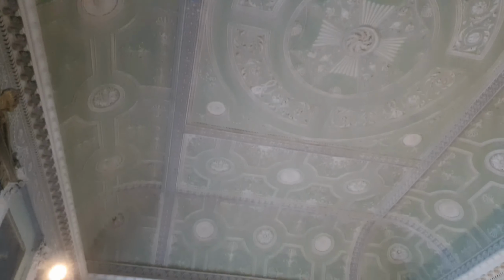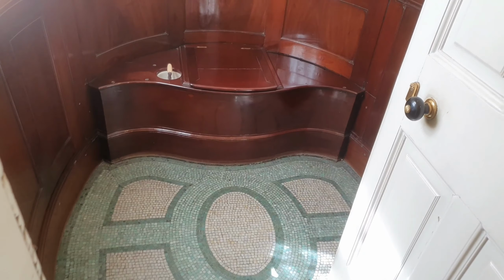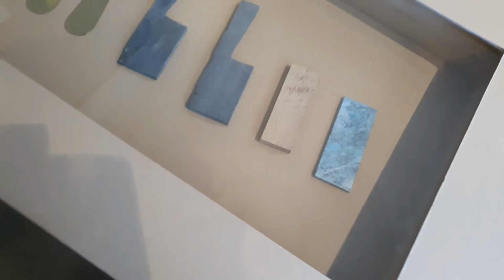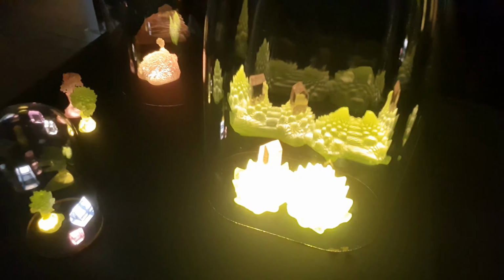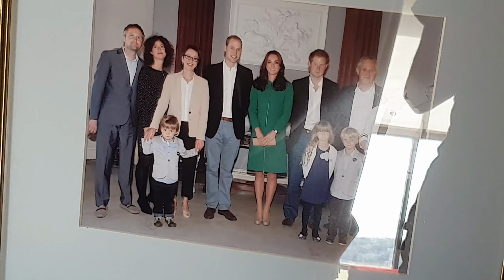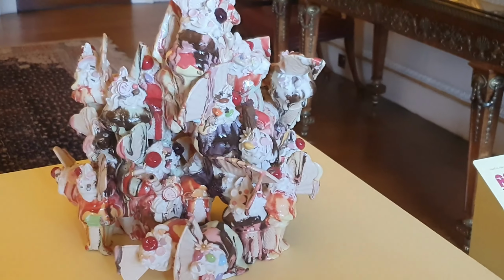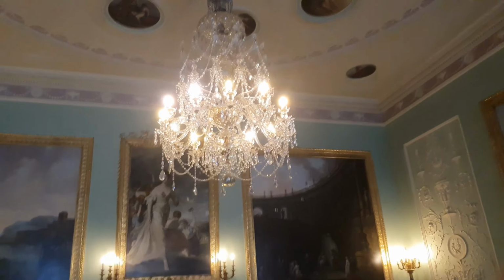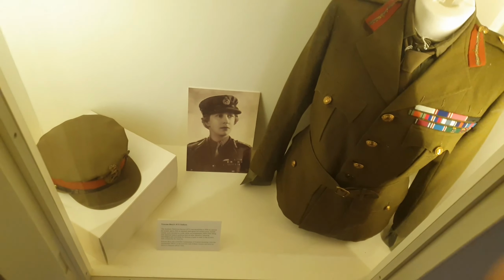Exploring Harewood House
In this video I will be going on an adventure to explore Harwood house